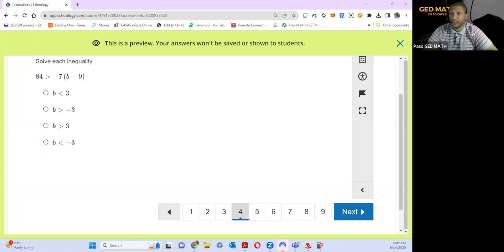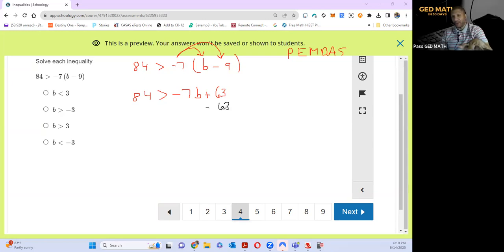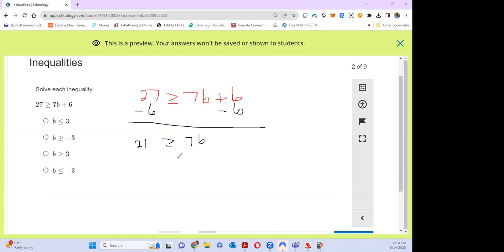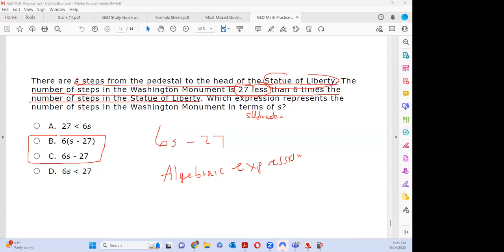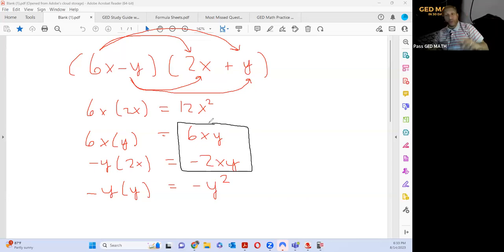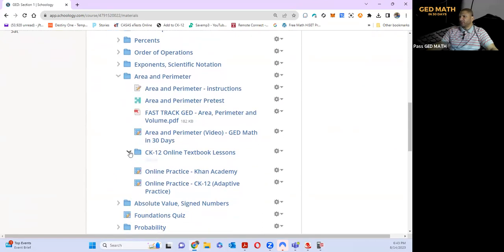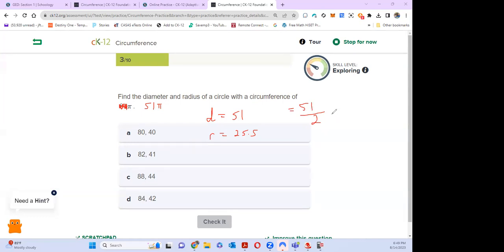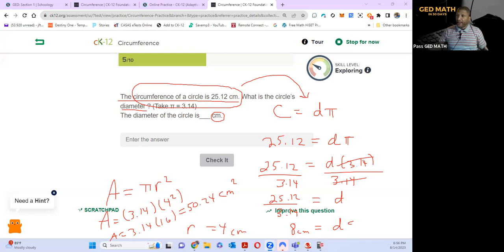GED Math Monday - 8/14/23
This video is from the weekly GEDMath Mondays held on 8/14/23

Facebook - Like and follow @GEDMathin30Days

Chapters
0:00 GED Math Monday 08142023
0:07 Inequality Ex #1
12:30 Inequality Ex #2
17:50 Inequality word problem
20:44 Algebraic expression
24:00 Multiplying binomials
42:45 Circumference